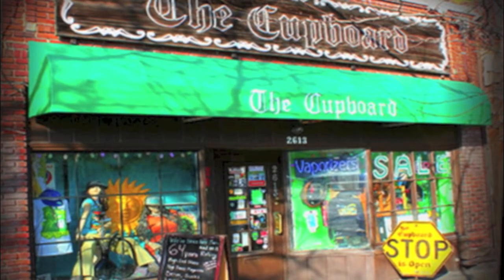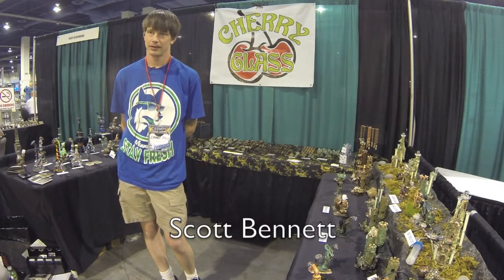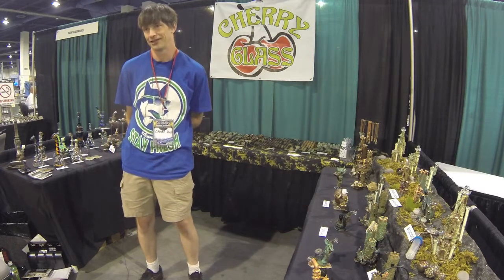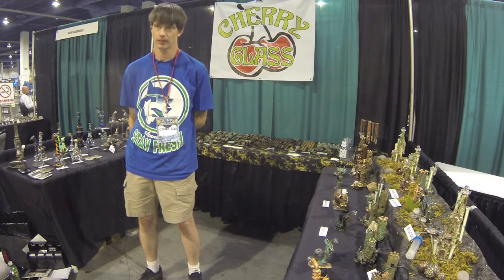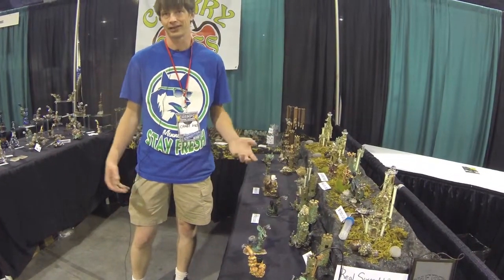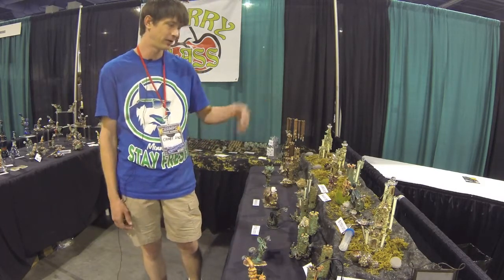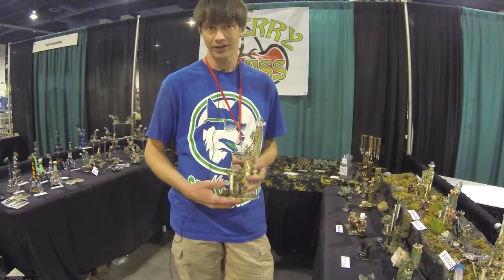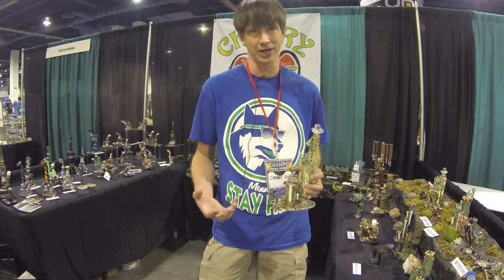Interview with Scott Bennett of Cherry Glass - Glass Artist Insights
Interview with glass artist Scott Bennett of Cherry Glass.